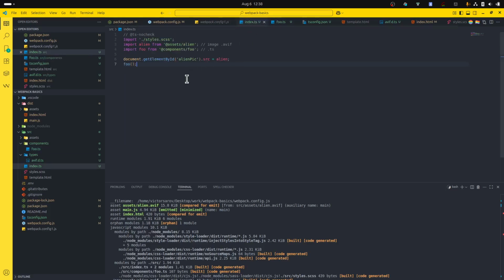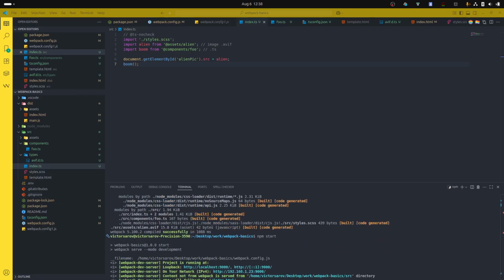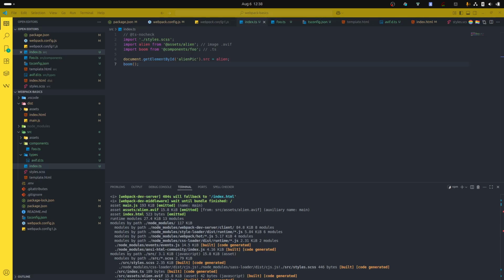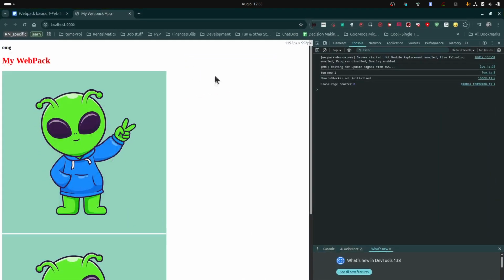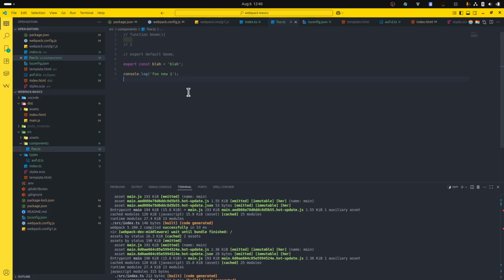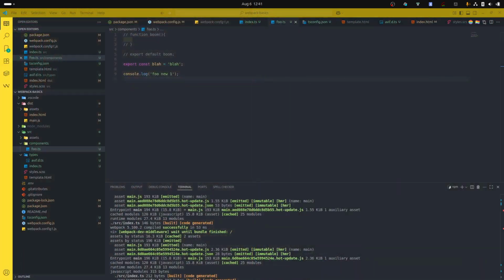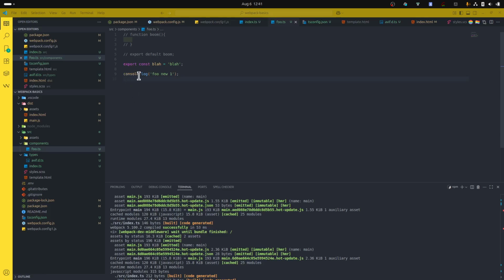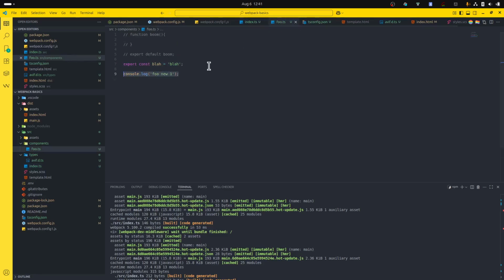Import Export Rules: In order for PLAIN console.log to trigger, there must be interaction with a fil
Import Export Rules: In order for PLAIN console.log to trigger, there must be interaction with a file